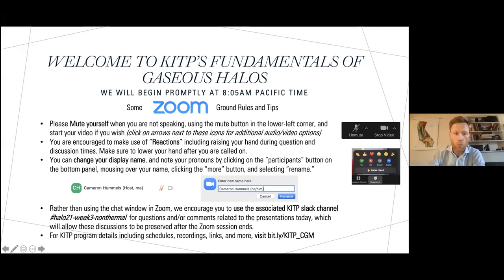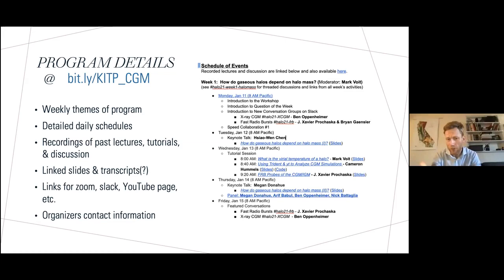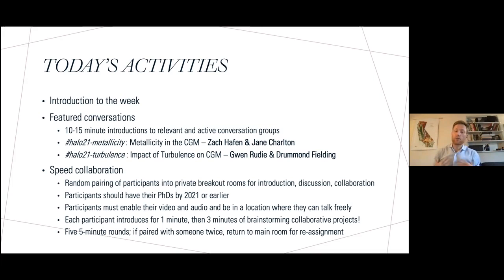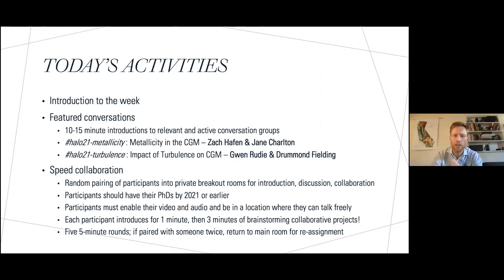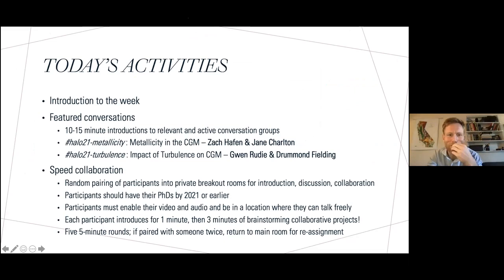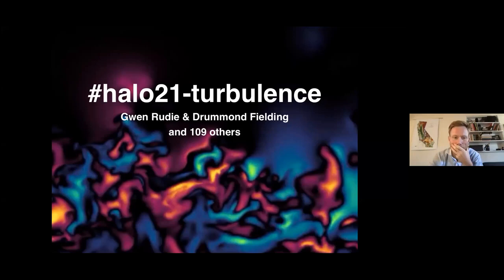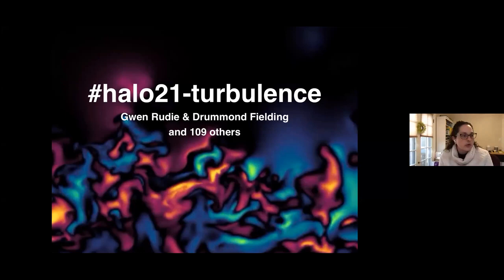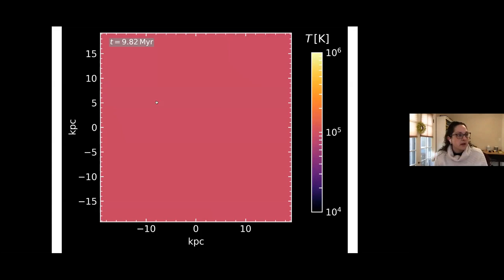Introduction: Non-Thermal Week featuring presentations on CGM Metallicity & Turbulence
Moderator: Cameron Hummels (Caltech)
Description: This is our introduction to the theme of Week 3: What roles do non-thermal components play in defining the CGM? It also features two ongoing conversations on the topics of metallicity in the CGM (Zach Hafen & Jane Charlton) and turbulence in the CGM (Gwen Rudie & Drummond Fielding).

Introduction to the week: 00:00
Discussion of CGM Metallicity: 16:46
Discussion of the CGM Turbulence: 31:01